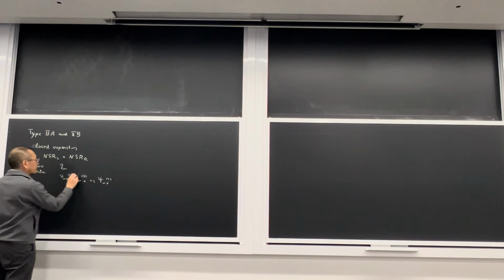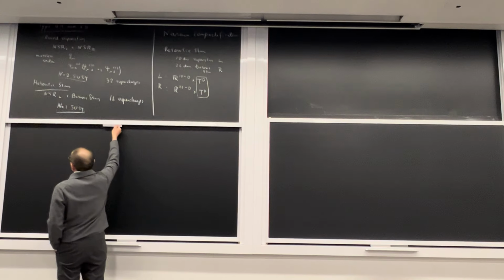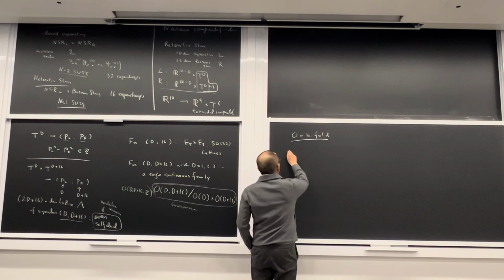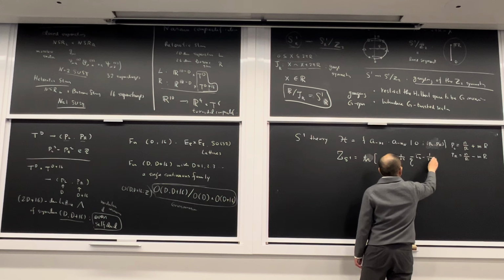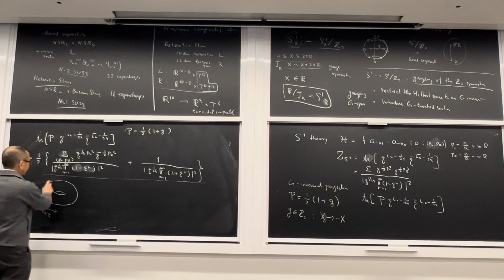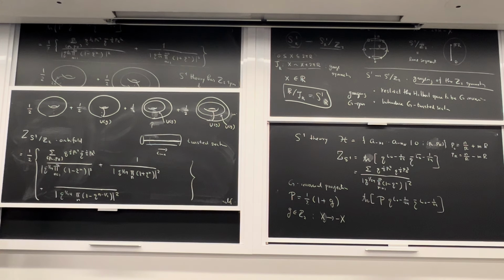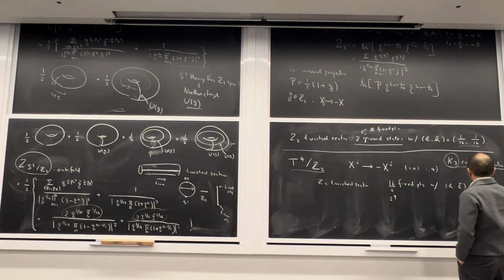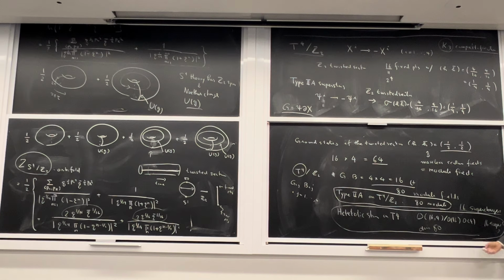Introduction to String Theory, Lecture 16